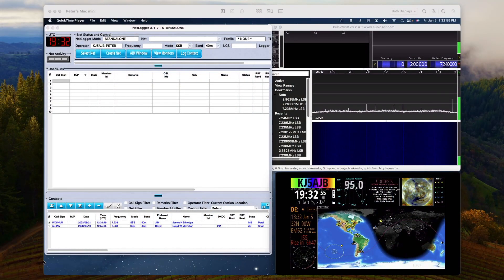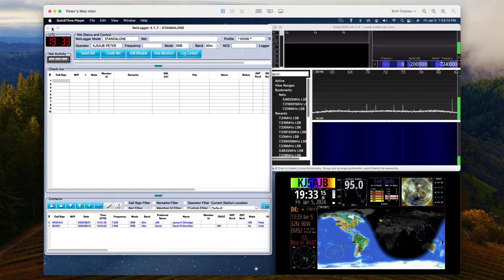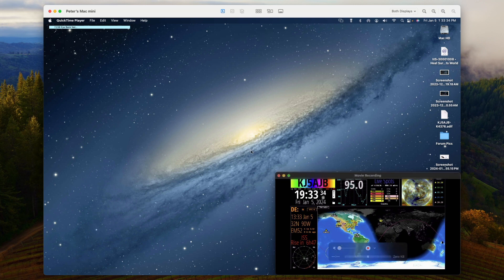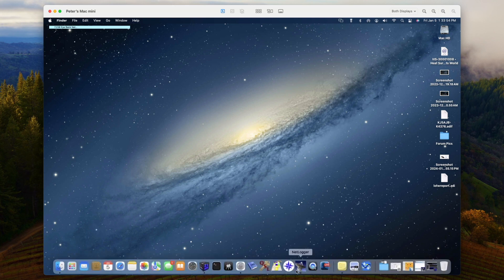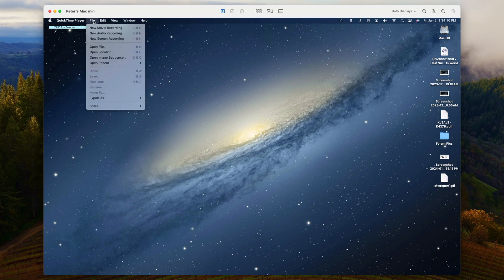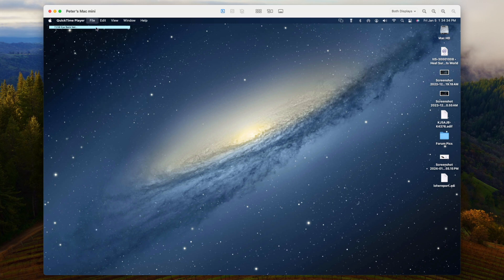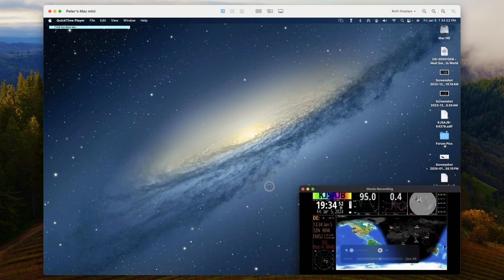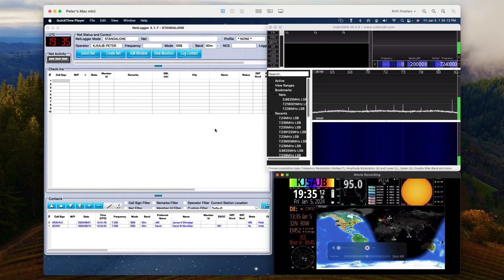Your Inovato Quadra Hamclock on Mac desktop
I describe how to display Hamclock running on your Inovato Quadra on your Mac desktop using the Quicktime app.